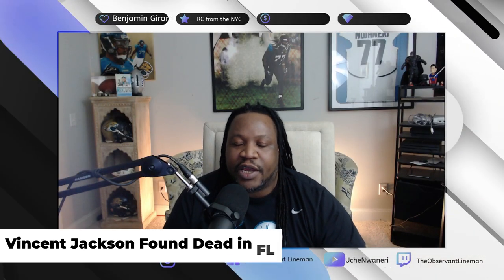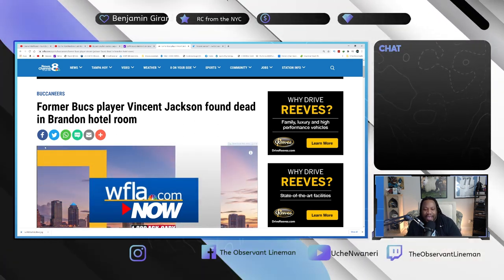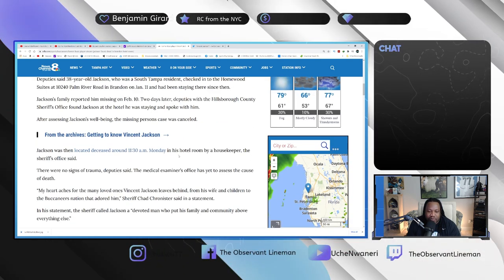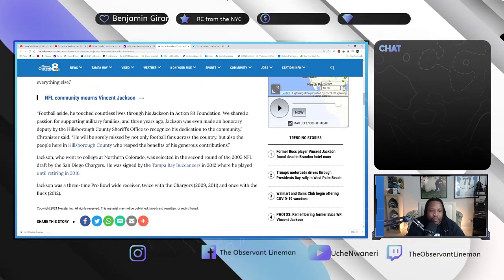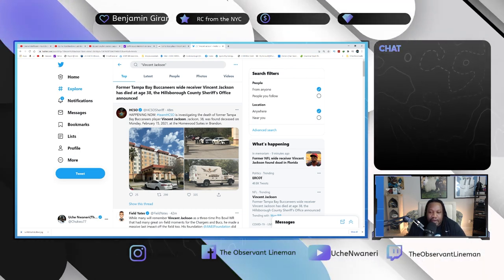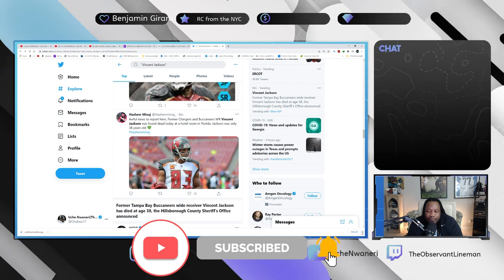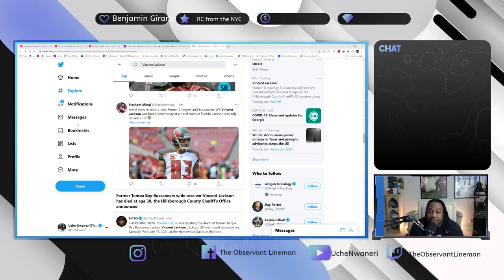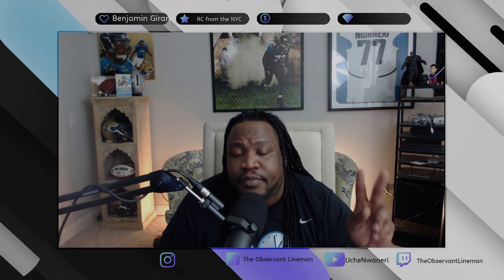Former NFL WR Vincent Jackson Found DEAD in FL Monday morning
Thinking about becoming a content creator? Get the right kind of webcam!

Follow Uche Nwaneri